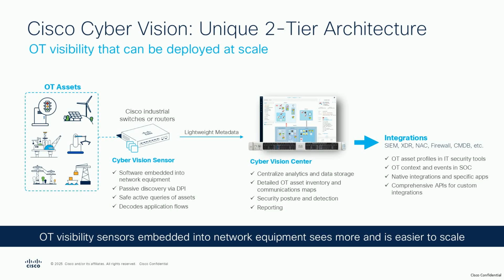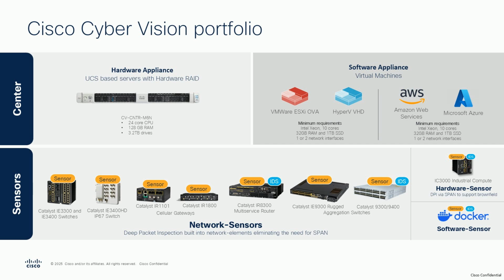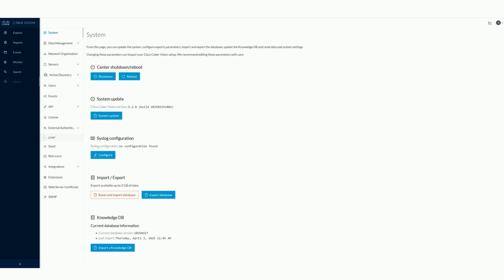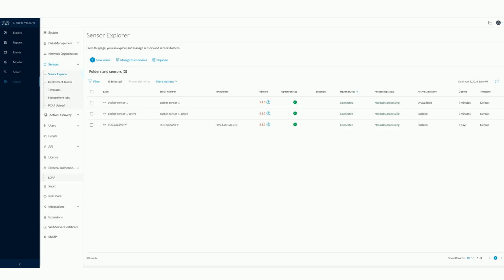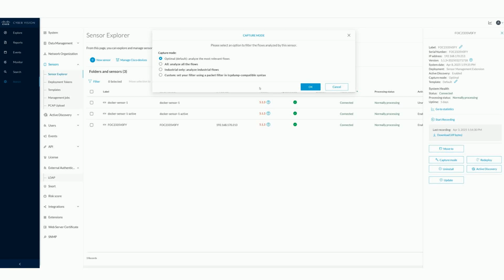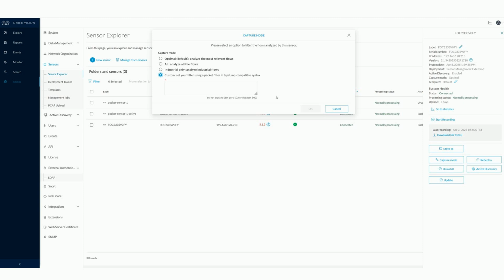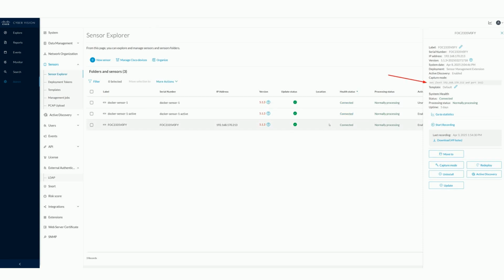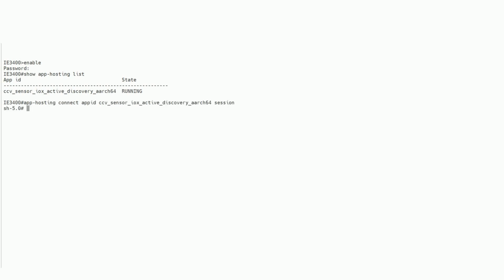Sensor Capture Mode and Traffic Filtering with Cyber Vision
Enhance your industrial security by filtering network traffic with Cyber Vision’s sensor capture mode. This tutorial shows how to include or exclude specific traffic for analysis, giving you greater control and efficiency in monitoring and inspecting your network.